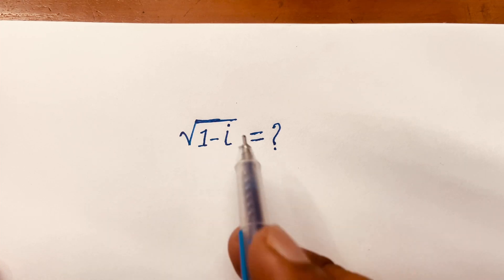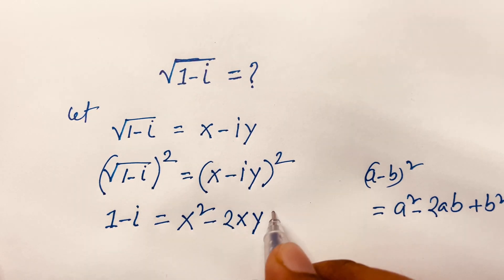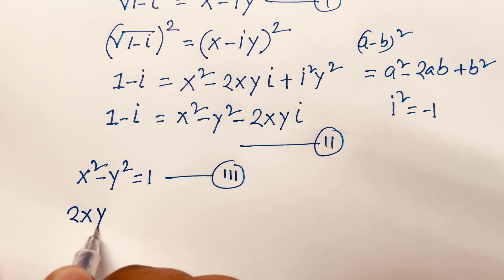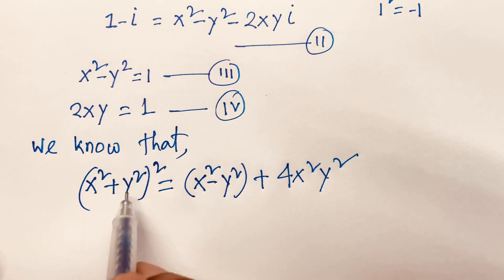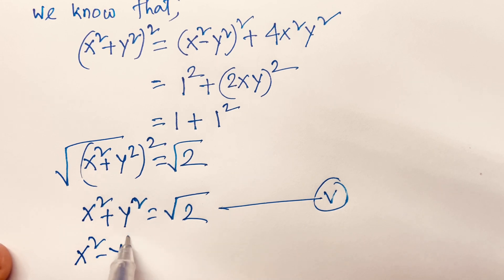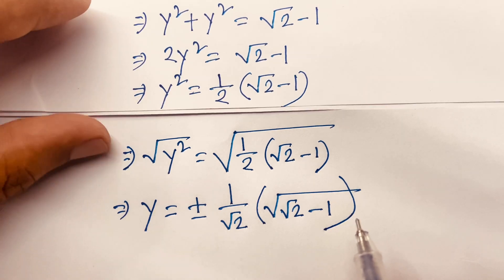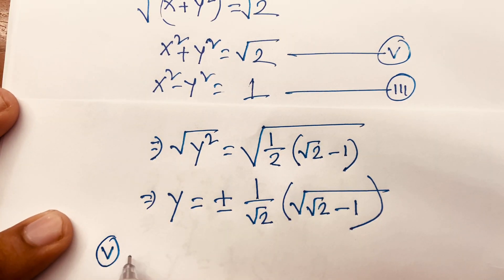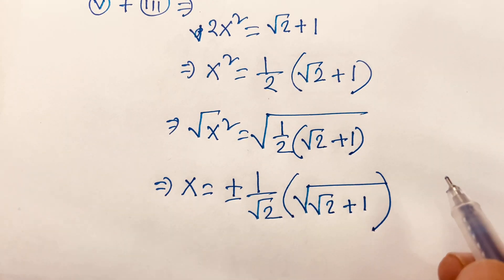A Wonderful Square Root Math Problem With Complex Number. Square Root 1-i =?